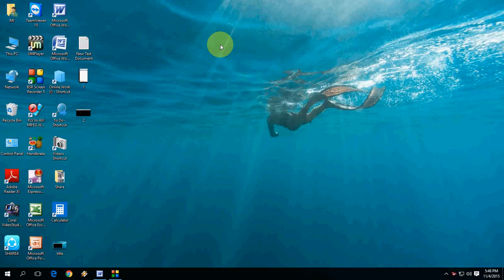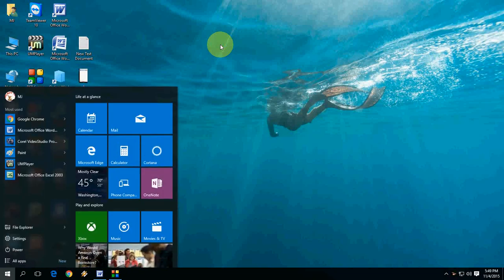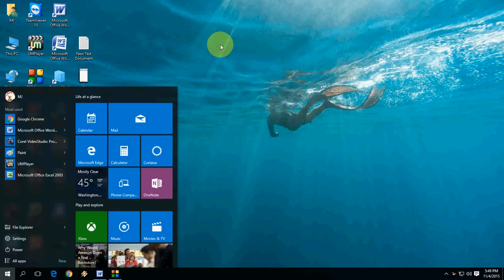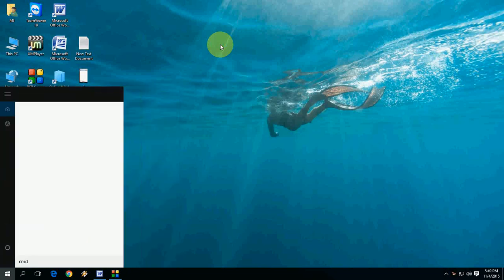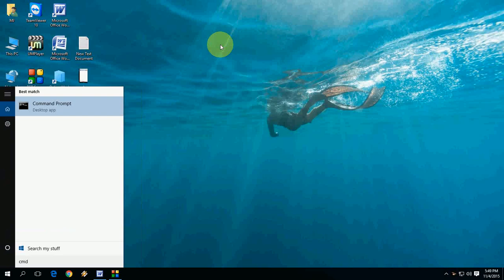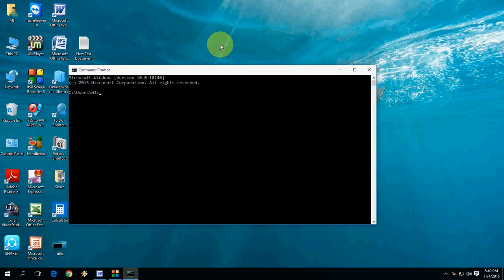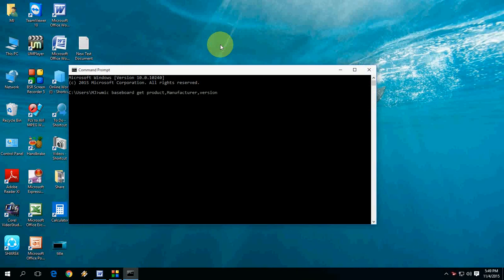How to Check Motherboard Model Number & Company Without Software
Find your desktop or laptop motherboard model number and company name in windows pc, Check Motherboard Model Number & Company Without Software